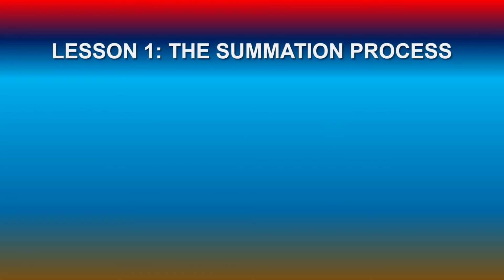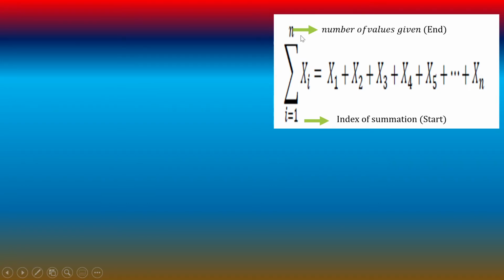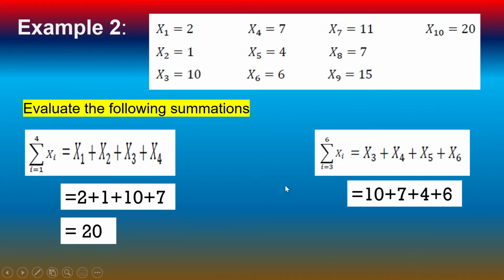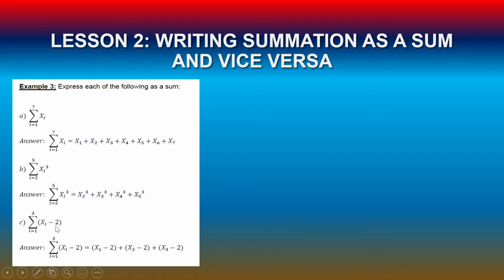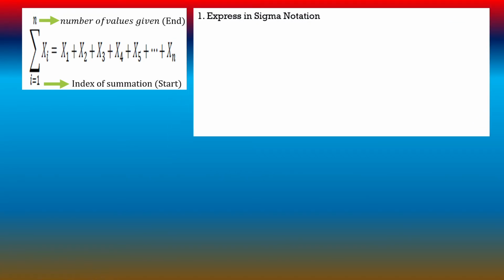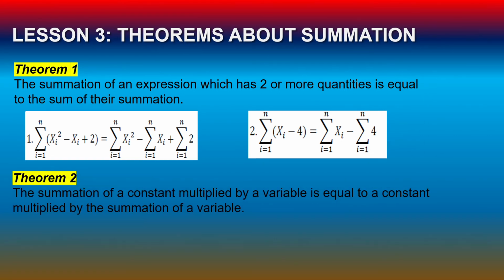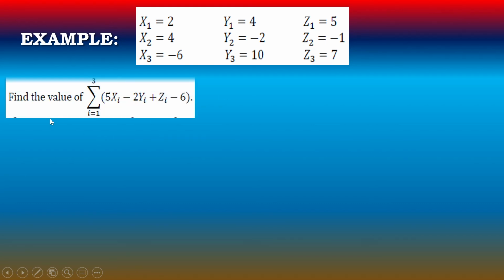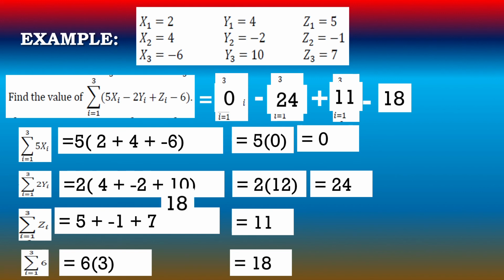SIGMA NOTATION|TEACHER JANEELI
What is Sigma Notation.
How to expand sigma Notation
What are the Theorems in Sigma Notation

fb..janeeli pineda ruedas
ig.. janeeli ruedas
fb page ..only teacher jane
tweeter ... sa puso nya💓💓